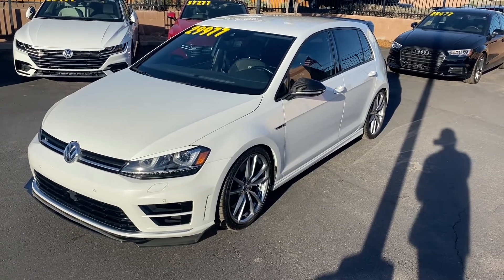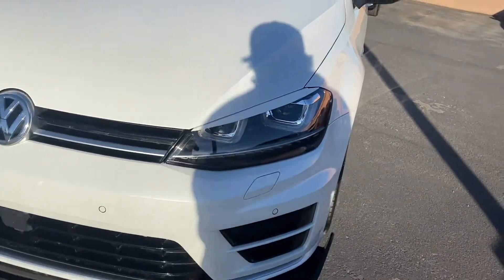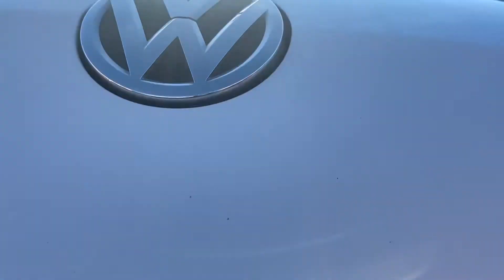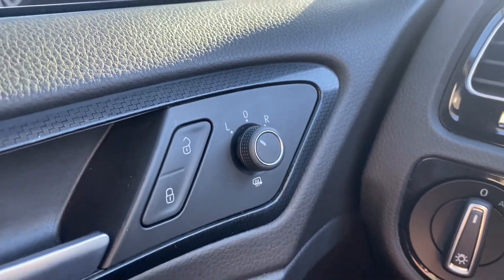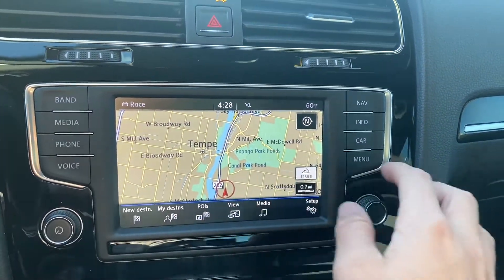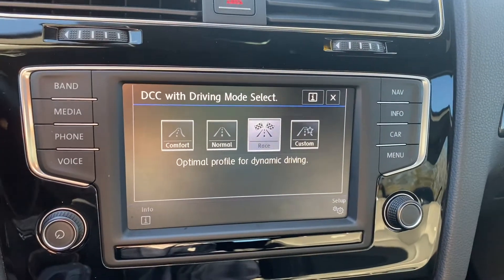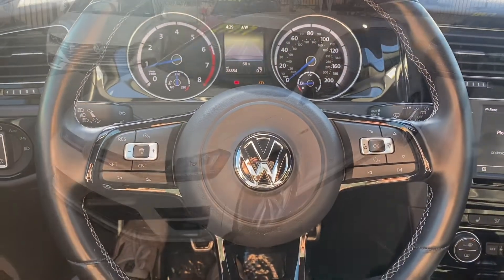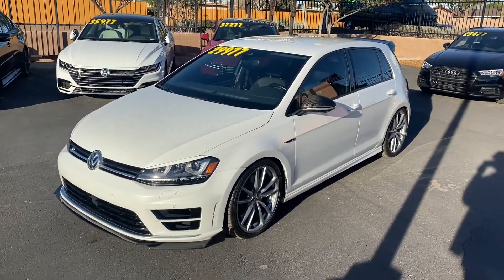2017 VW Golf R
The Golf R is the biggest baddest Golf ever produced. Following along the same path as the previous two generations of the R32. The Golf R is powered by VW's 4-motion all wheel drive system. The current Golf R is powered by a direct injected 2.0L Turbocharged 4-Cylinder. Although smaller than the previous two R32 engines, it is much more powerful, producing a generous 292hp! Come check it out before it disappears.